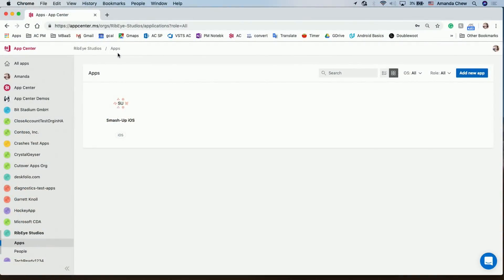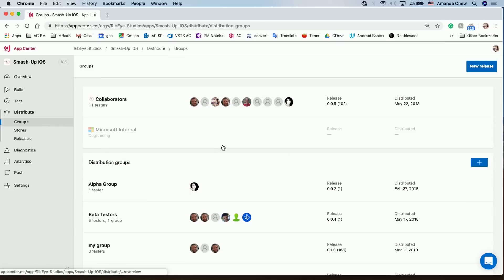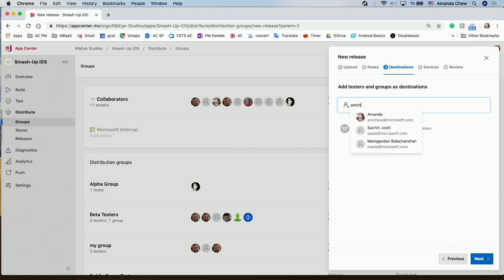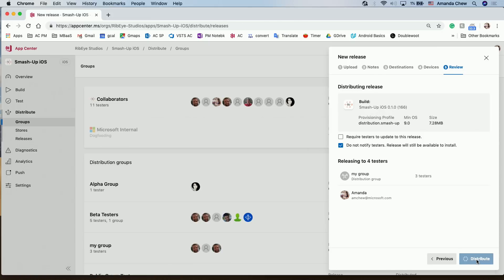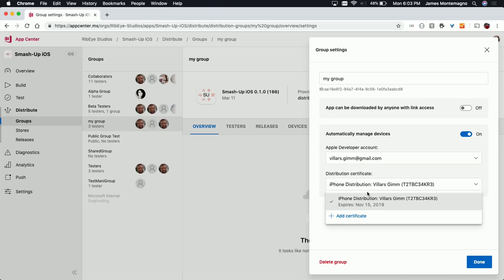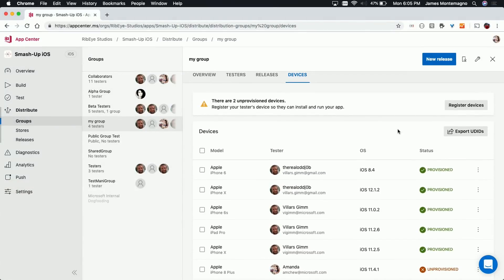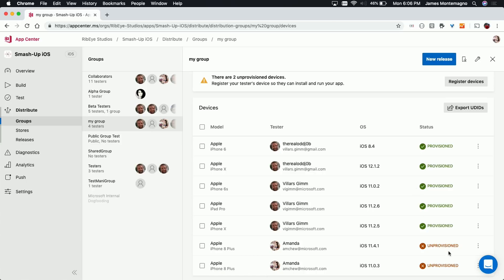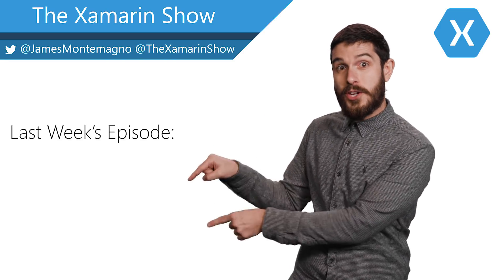App Center Distribution Enhancements And Auto Provisioning | The Xamarin Show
This week, James is joined by friend of the show Amanda Chew, App Center Program Manager, shows us the latest features in App Center distribution for mobile applications. She also shows how to easily auto provision your iOS applications all from inside of App Center.

**Show Links:**

**Useful Links**